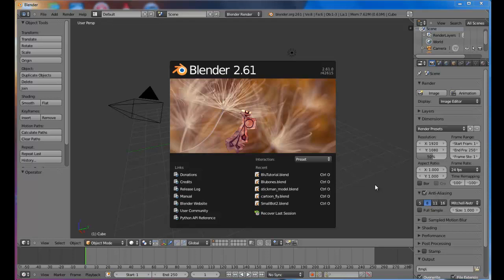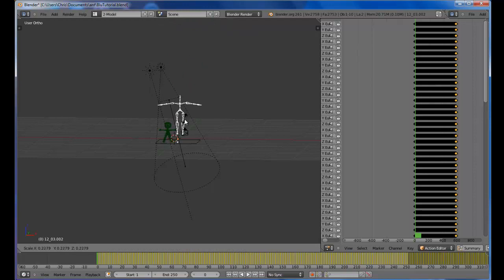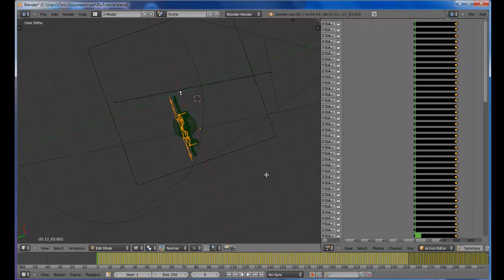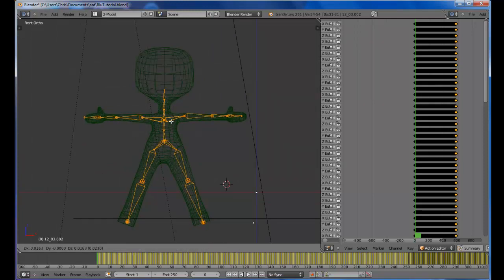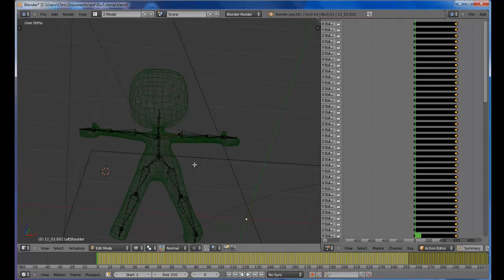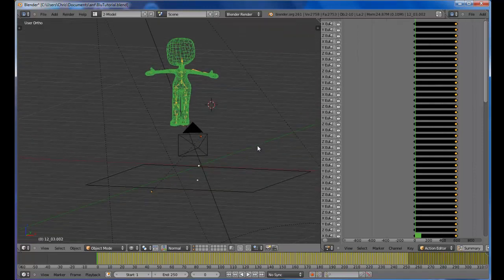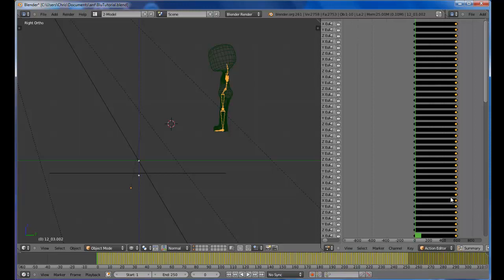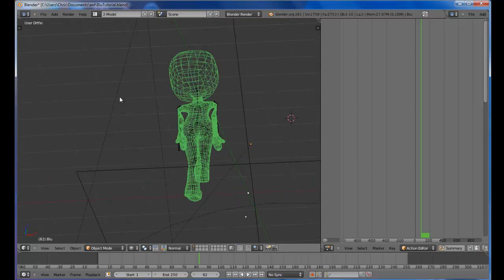Blender 2.6 Tutorial | Motion Capture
Sharing what I've recently learned about importing BVH motion capture files into Blender.